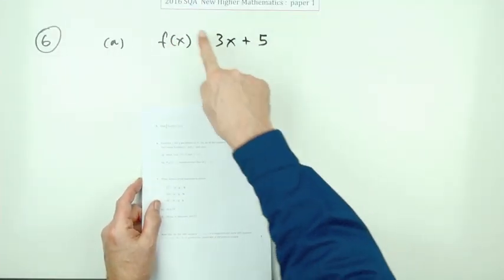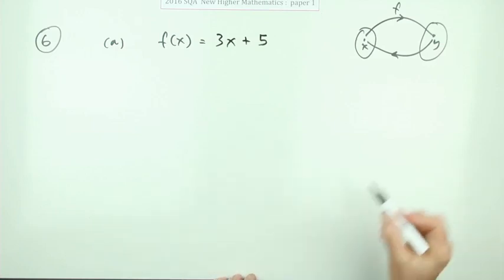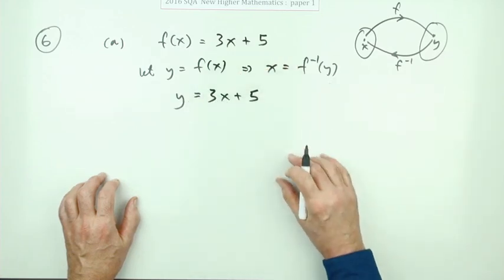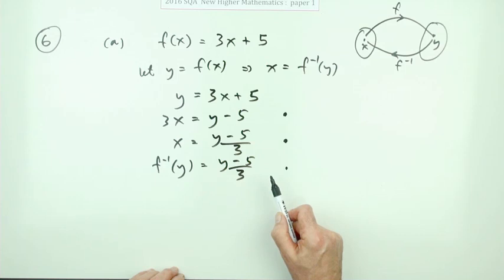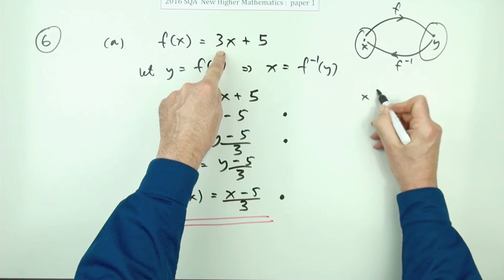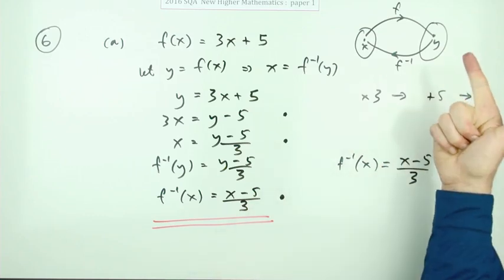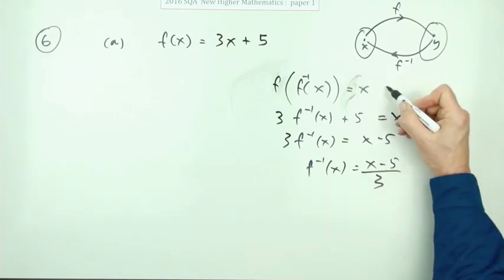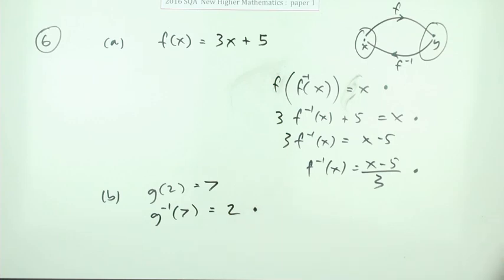2016 SQA Higher Mathematics Paper 1: 6 Inverse of a function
Determine the formula for the inverse of a given function.